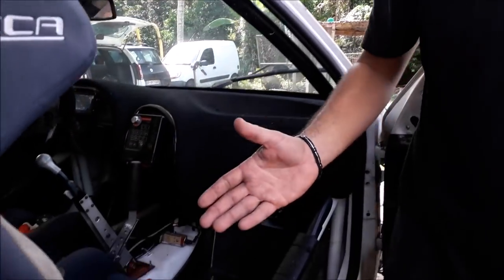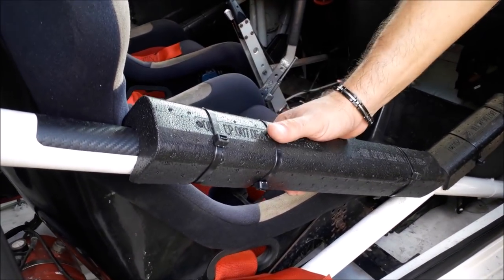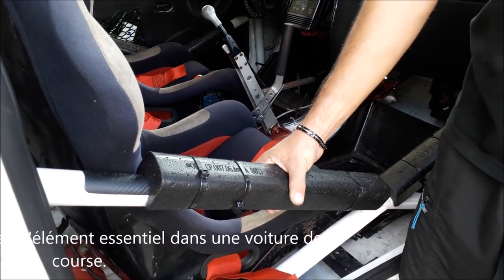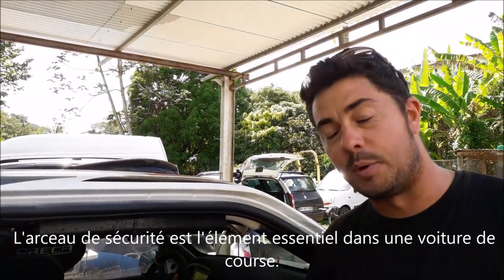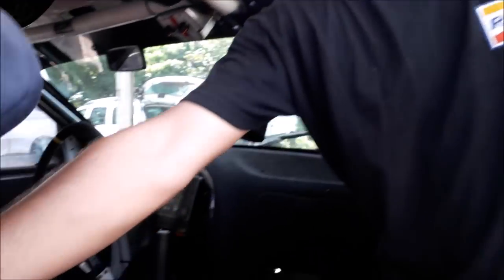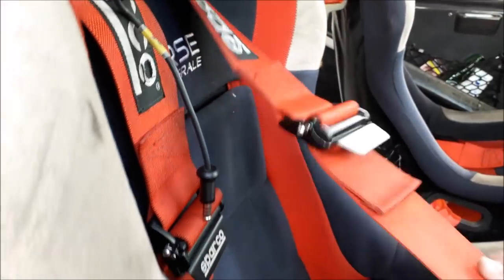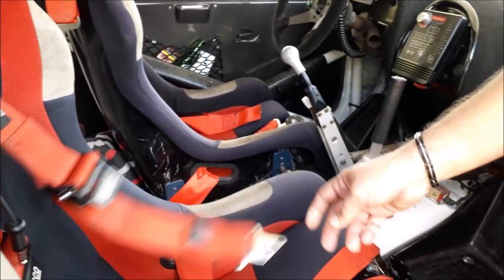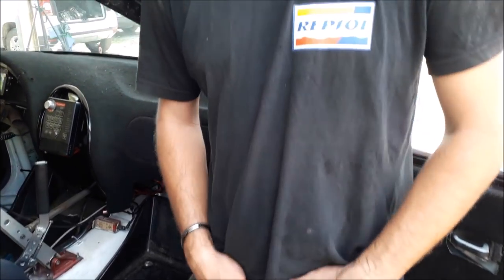Martinique rallye tour | MRT | « une voiture de course »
MRT MARTINIQUE RALLYE TOUR
Voyage | Séjour | Vacances | Tourisme | Martinique
Comment trouver un voyage pas cher tout compris ? | Comment trouver un voyage privé ? | Comment trouver un voyage dernière minute ? | Comment trouver une agence de voyage ? | Comment trouver un voyage pas cher dernière minute ? | Comment trouver un voyage Martinique tout inclus ? | Comment trouver un séjour en Martinique en famille ? | Martinique ou Guadeloupe ? | Quand partir en Martinique ? | Comment trouver un voyage organisé Martinique ? | last minute Martinique | Comment partir en Martinique ? | Pourquoi partir en Martinique ? | Comment trouver un vol Martinique pas cher ? Quelle activité ? | Obtenir les meilleurs tarifs en quelques clics !
Conseils séjour et voyage en Martinique.
Trouvez le meilleur prix en quelques clics !
1. Hébergement : Trouver un Hôtel, une location appartement, studio, maison, villa
2. Transport : Trouver un Taxi, une Voiture de location
3. Restauration : Trouver un Restaurant
4. Activités : Météo, sport, VTT, jet ski
5.  Loisirs : Quad, vélo, piscine, cinéma, spa, nature
Local Guide :
Tourisme des communes du département de la Martinique en France
19, 20, 21 juillet 2019
TEAM SPEED PIRATES
Alexis Dabrowski - pilote
Si vous vous demandez quand partir en Martinique ; le rallye Martinique tour est l’occasion de prendre un vol Guadeloupe / Martinique.
C’est l’heure de consultez le calendrier rallye Martinique ; le programme rallye Martinique
Vous hésitez à prendre un Billet d'avion depuis la Réunion pour Sainte-Luce !
Le rallye madinina est organisée par asam Martinique.
Cette année encore le mrt Martinique fait son show dans Fort-de-France. L’occasion de s’offrir un restaurant après le spectacle.
Après le temps fort du Carnaval ; le Martinique rallye tour, Volcan de sensation automobile monte le Level
Consulter le calendrier rallye martinique avant de réserver votre hotel.
La course de cote martinique est aussi une bonne raison de planifier son voyage.
Si vous séjournez, une location de voiture est conseillée pour suivre la course automobile Martinique